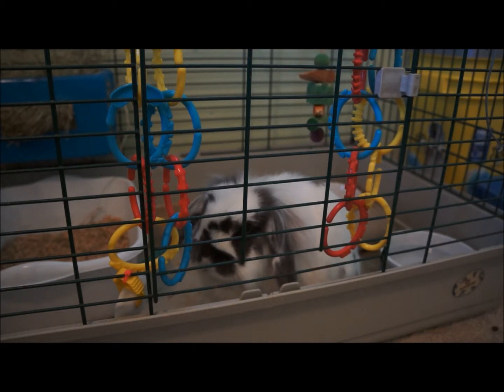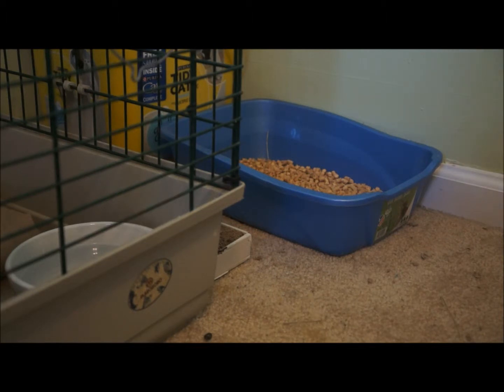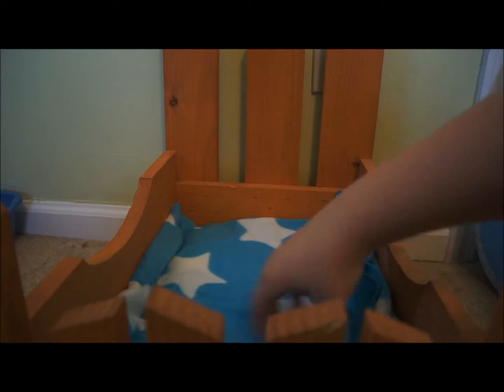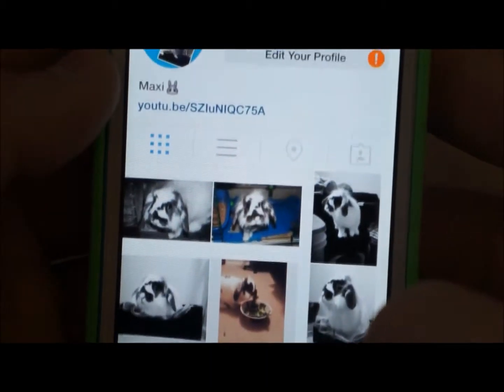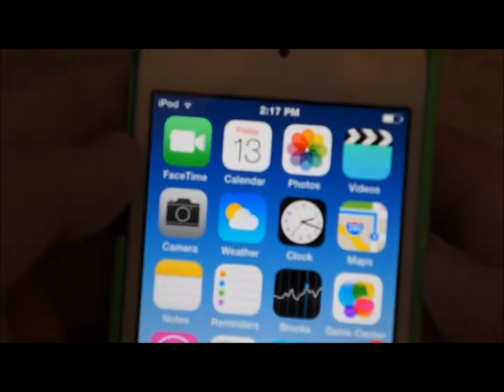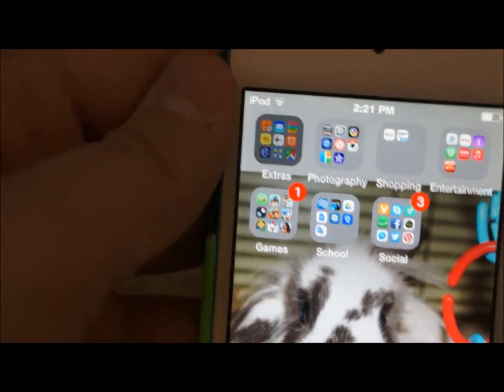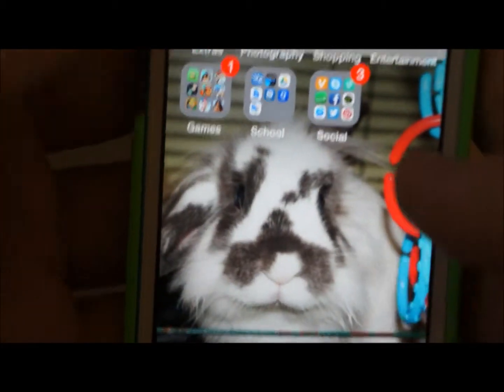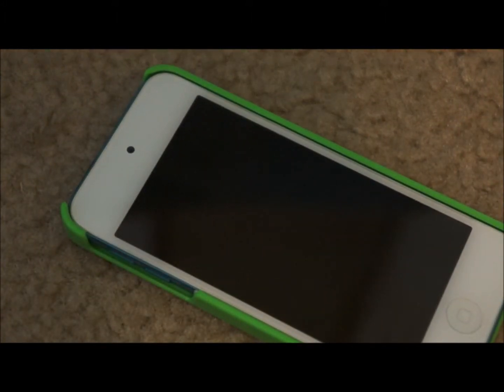Sunday Vlog || Week 1 Bunny Vlogs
Hey guys so sorry that this wasn't up on Saturday. Usually there will be a vlog up on Saturday and a rabbit care video on Sunday. I was extremely busy yesterday and could not upload this and i also couldn't get my Sunday video edited. There will be a rabbit care or haul up on Thursday and a veggie of the week up on Tuesday!